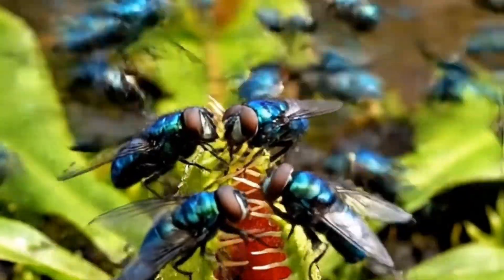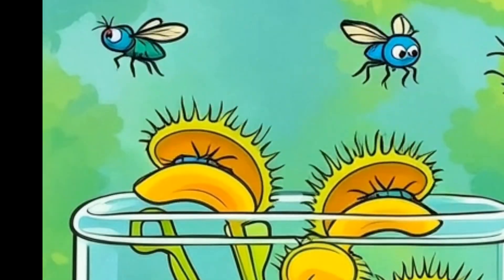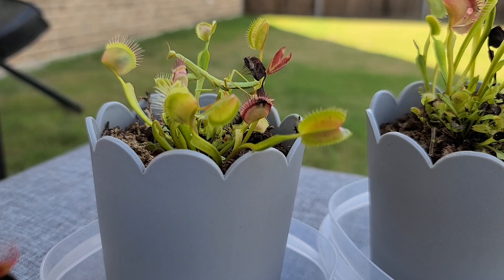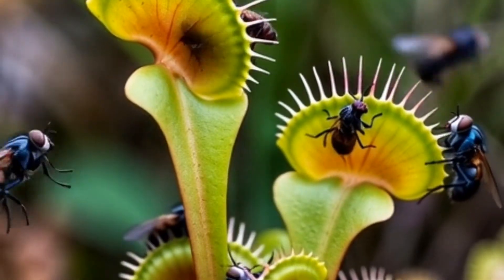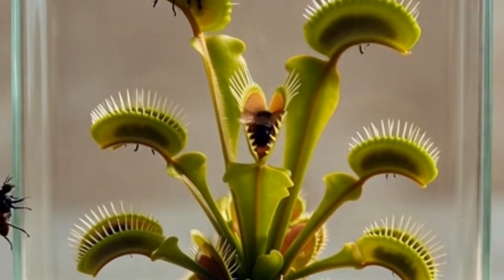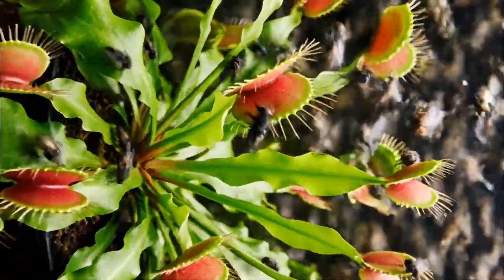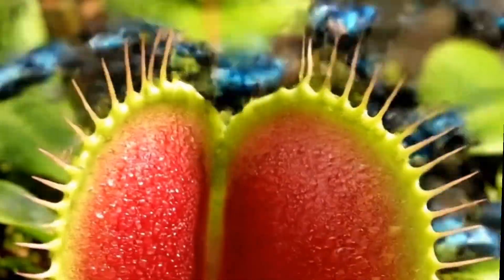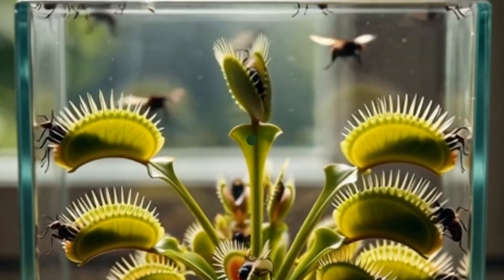100 Flies vs venus trap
100 flies vs venus fly trap
What happens when 100 flies go up against one of nature’s most dangerous and fascinating carnivorous plants — the Venus Flytrap?
In this thrilling experiment, we test the limits of this tiny predator to see if it can catch all 100 flies… or if the swarm will escape its deadly traps!

In this video, you will see:
🌱 How the Venus Flytrap actually works
🦟 Real reaction of 100 flies
⚡ Super-fast trap closing
🎥 Slow-motion shots of fly-catching
🤯 One of the craziest nature battles ever

If you love nature, science experiments, insects, or carnivorous plants, this video is made for you!